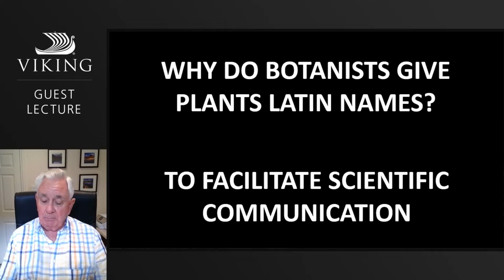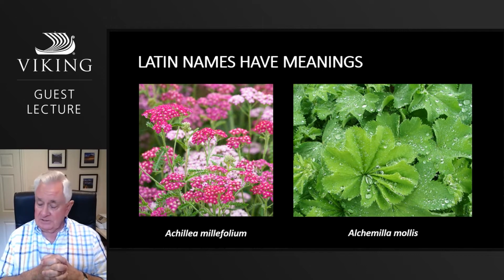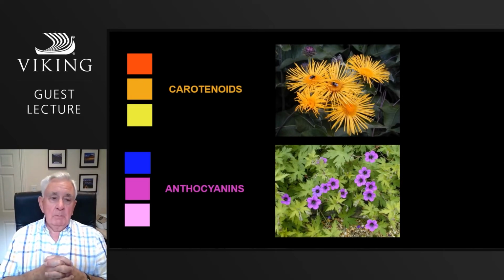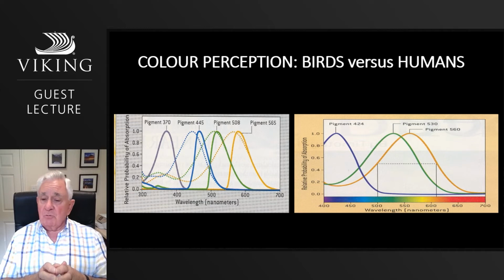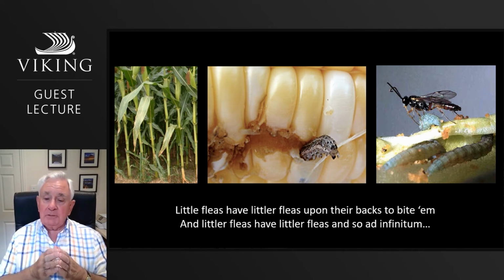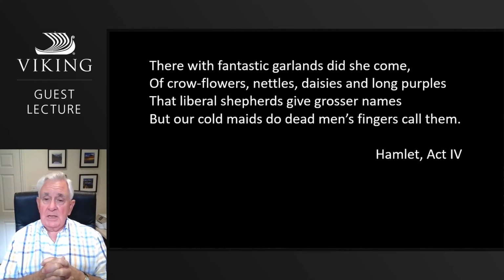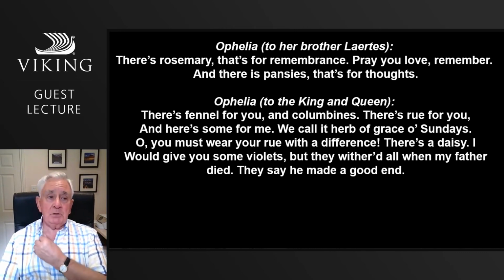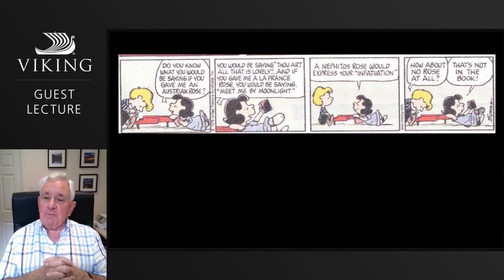Learn about the language of flowers with guest lecturer Dr. Sandy Primrose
Broaden your botanical knowledge with guest lecturer Dr. Sandy Primrose as he presents “Language of Flowers.” In this captivating lecture, learn how botanists classify plants, how plants communicate with pollinators through their colors and scents and how artists, authors and ordinary people use flowers to send messages.